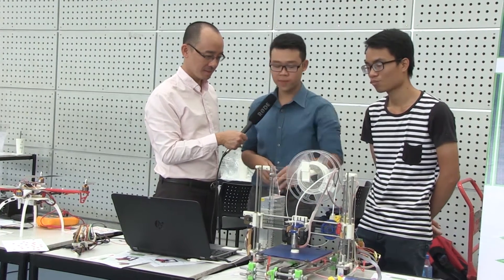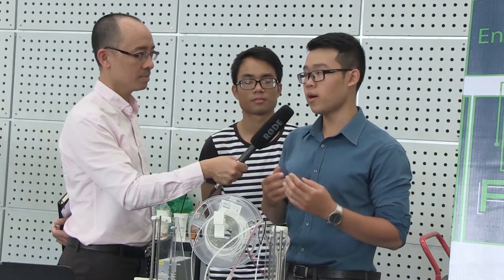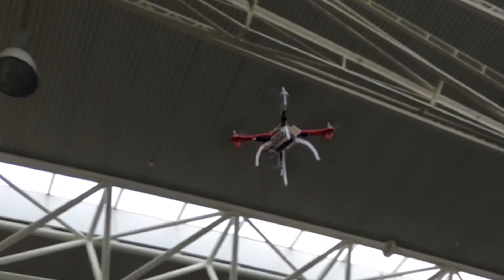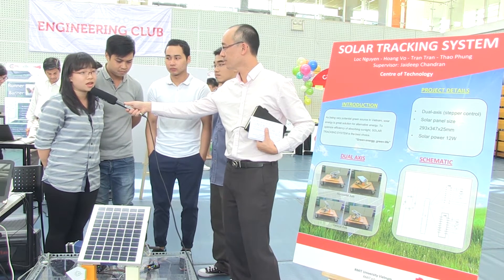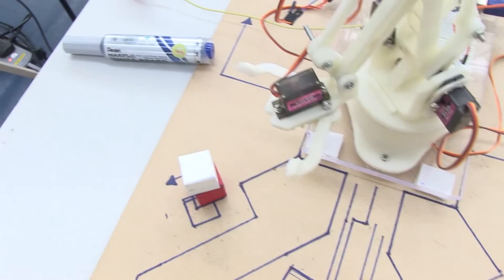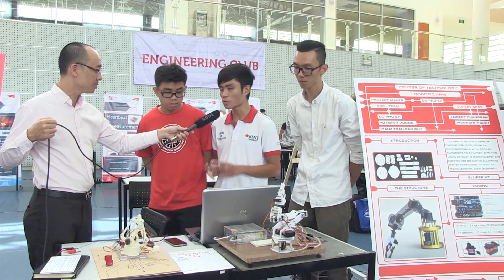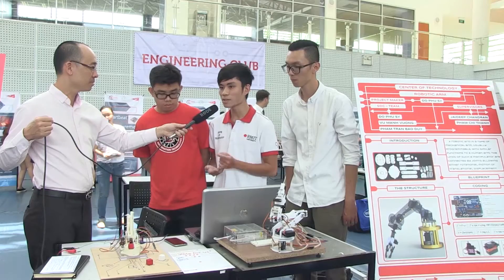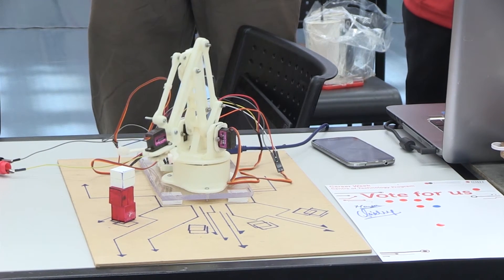Student Project Showcase Interview - Semester 2.2016 | RMIT Vietnam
Twenty-two student project teams demonstrated their expertise, practical skills and readiness for work as part of a career expo during RMIT Vietnam’s second Career Week of 2016.